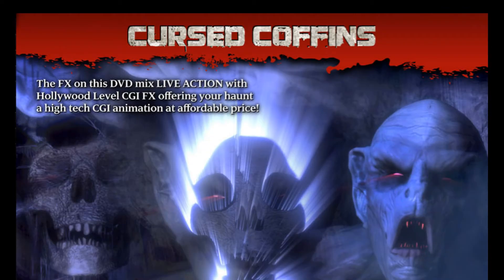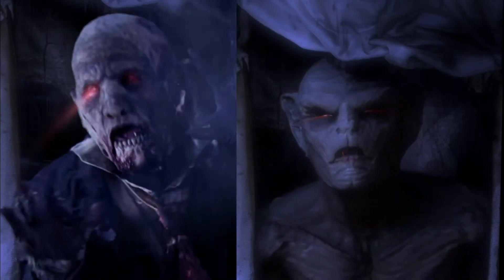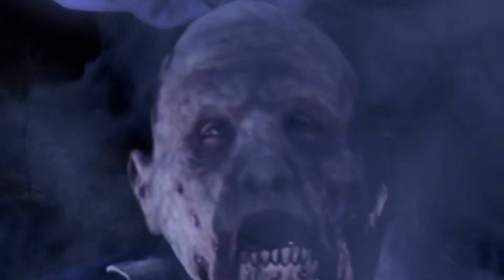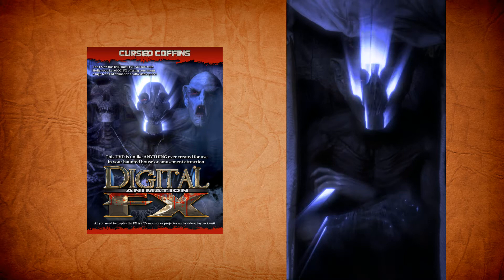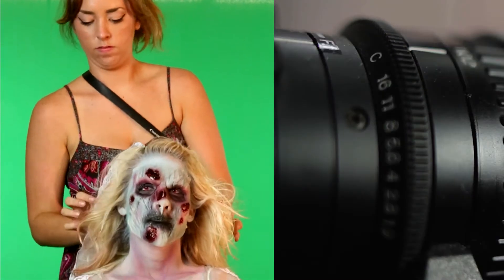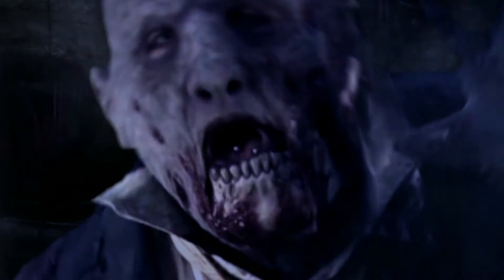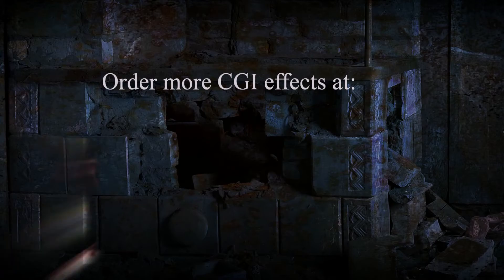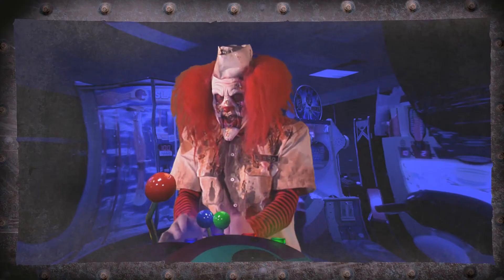"Cursed Coffins" Digital FX DVD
Your guests are in for hair-raising chills when these nightmarish creatures burst out of their coffins!

Each DVD includes two completely different coffin FX - a possessed, superhuman vampire bat creature, and a freaky, fiendish zombie!  Plus you'll get a buffer animation complete with cobwebs and a spooky tarantula.  The creatures transform from a dead skeleton to either a flesh eating zombie or a blood sucking vampire.

Halloween Productions can program digital players and ship these effects ready to "plug and play".  We can supply you with water blasters, air cannons, and complete control systems for a more intense experience.

to see the full collection of Digital FX for your Haunted House.